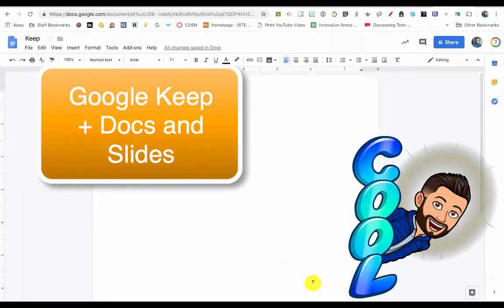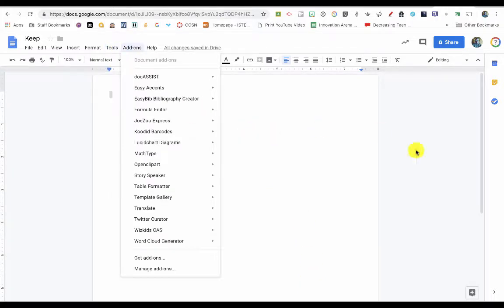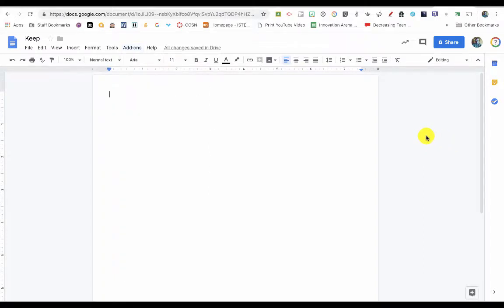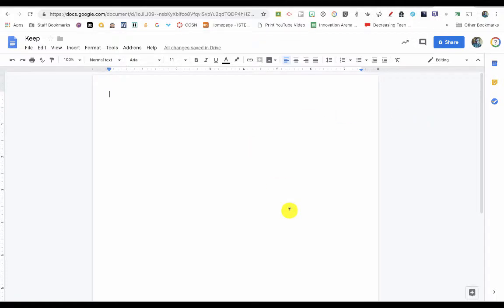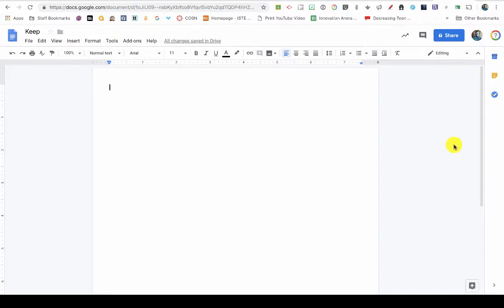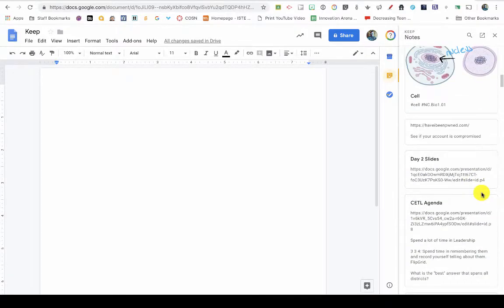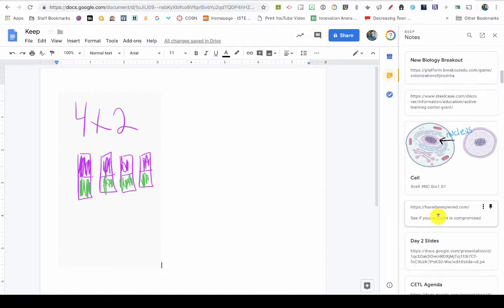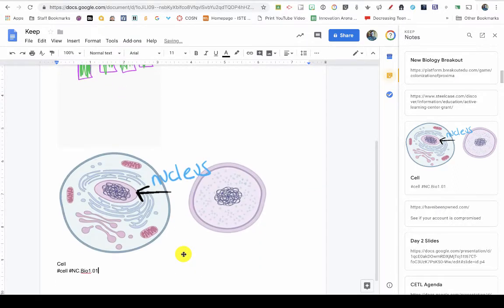Embed Google Keep into Docs & Slides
Learn how easy it is to embed your Google Keep Notes into a Google Doc or Slides.